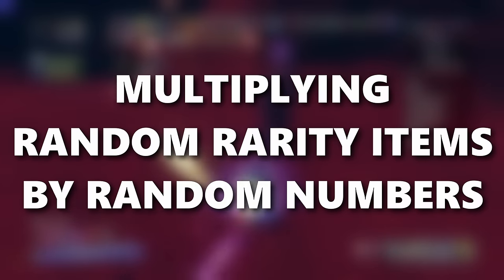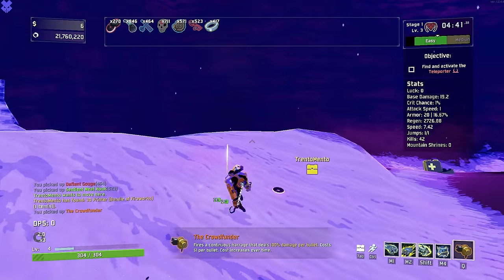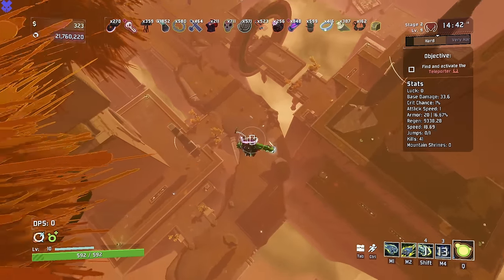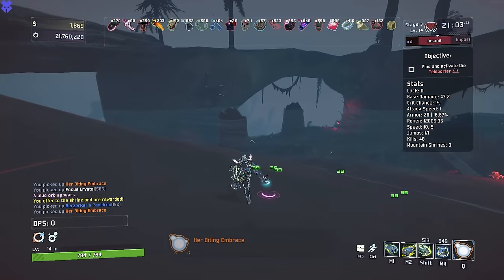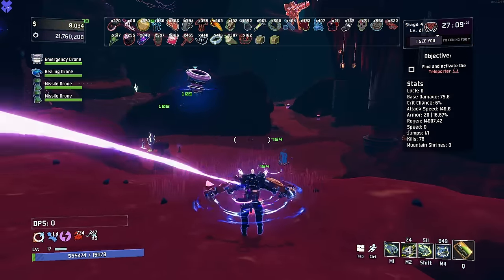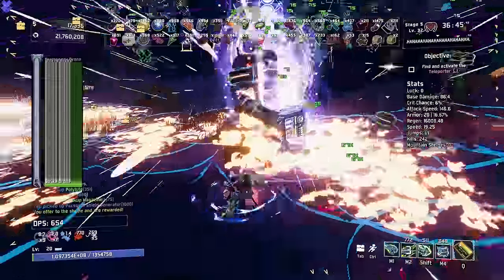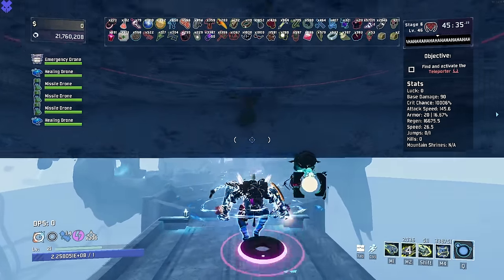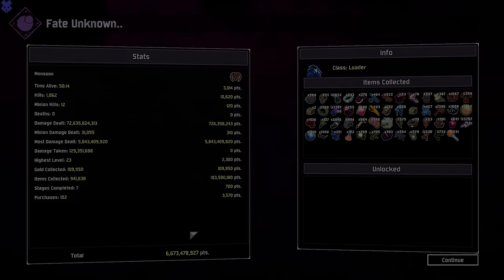Randomly Multiplying Items but ANY Item Can Spawn From ANY Chest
Can we beat Risk of Rain 2 with item rarities randomized and item multiplication randomized?
Mods used:
r2modman code with all the mods I use: 0189fbef-d577-2a2f-af0a-e666aa7cae1e
THANK YOU GUYS FOR ALL THE SUPPORT!